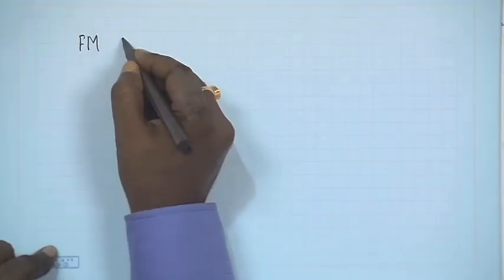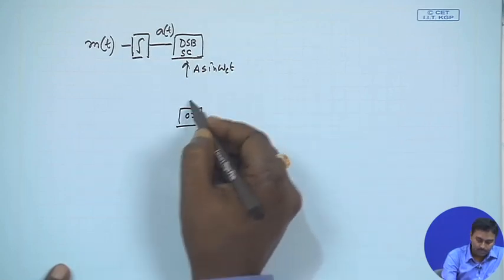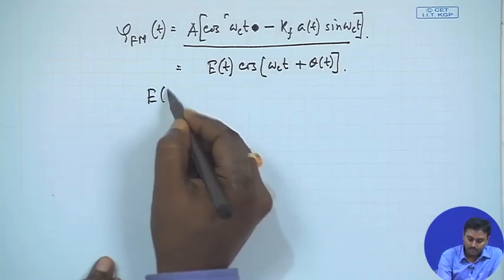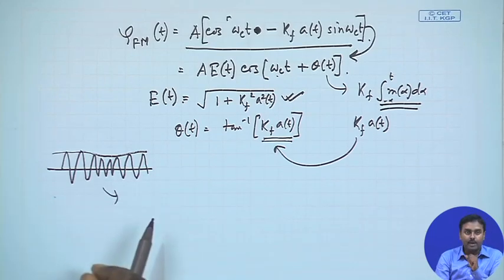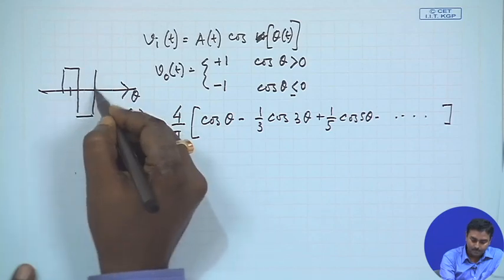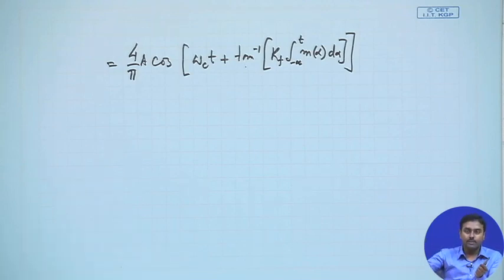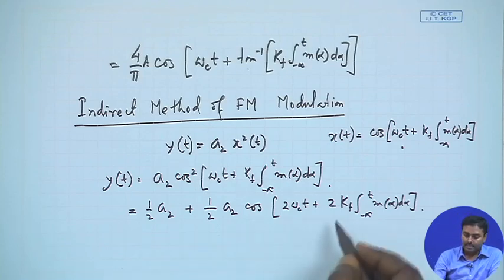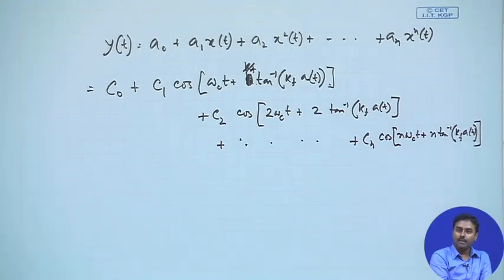Lecture 50 : Frequency Modulation (Contd.) - 3